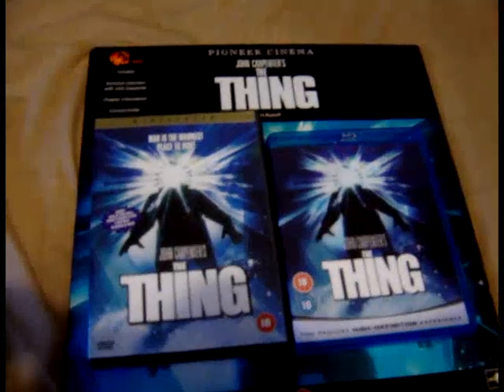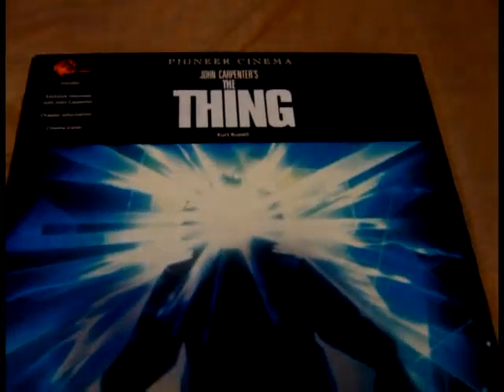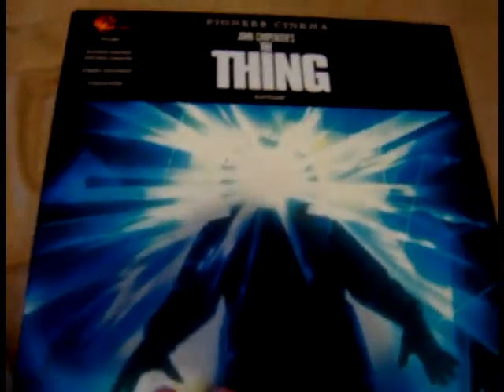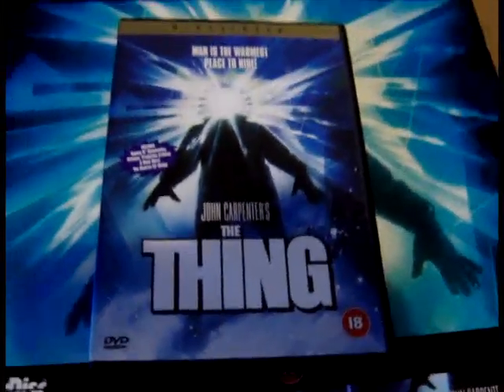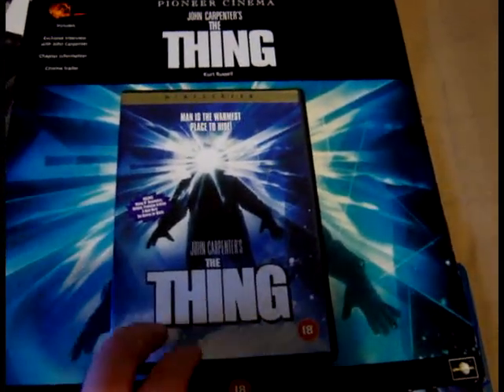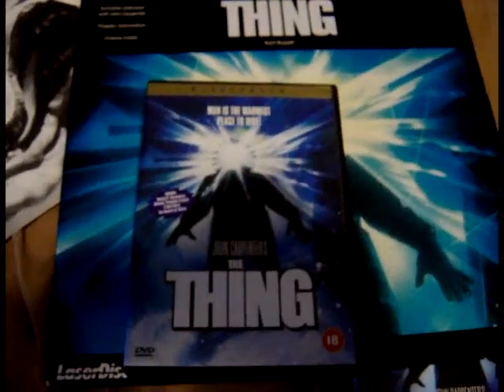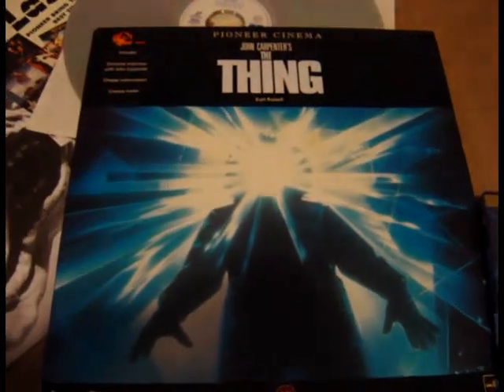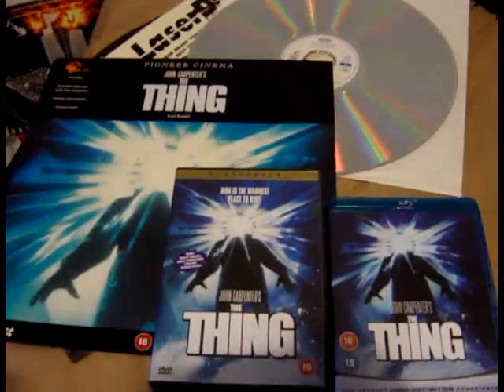The Thing : Laserdisc/DVD/BRD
The PAL Pioneer Cinema Laserdisc
The PAL Widescreen DVD (first release)
UK BRD